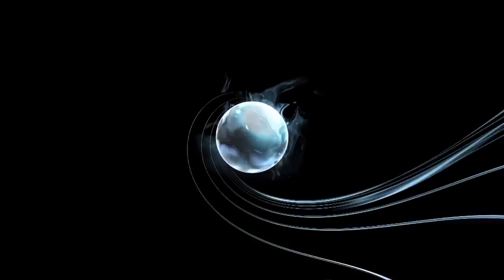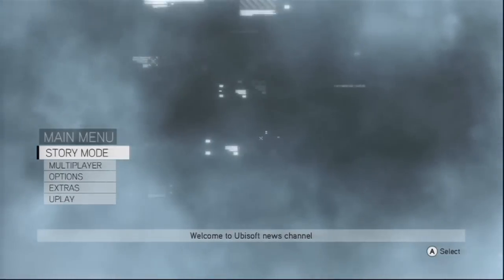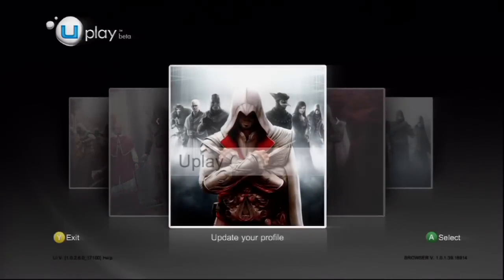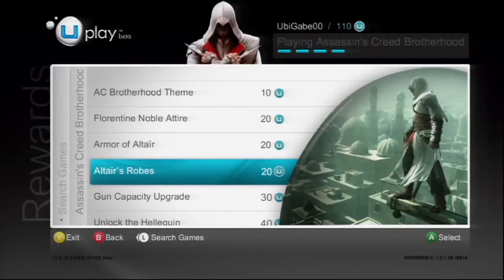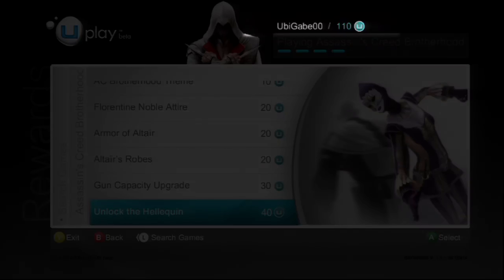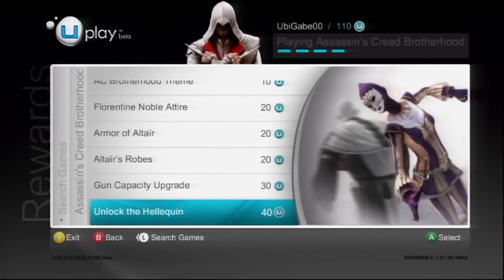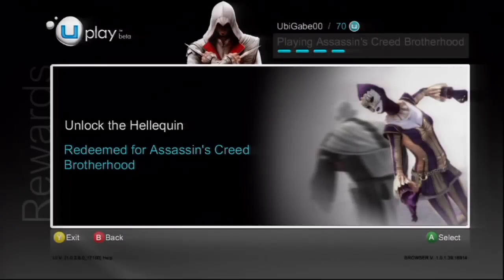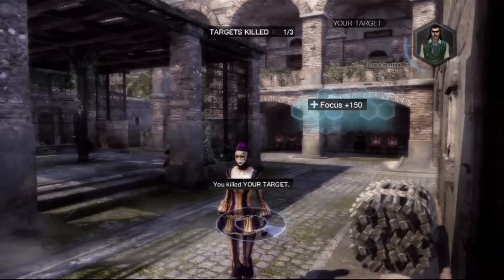Assassin's Creed Brotherhood - PC | PS3 | Xbox 360 - uPlay Rewards video game preview trailer HD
Assassin's Creed Brotherhood will continue the legend of Ezio as he takes on Rome while adding, for the first time ever, a multiplayer component to the Assassin's Creed videogame series. Players can choose from a wide range of unique characters, each with their own signature weapons and assassination techniques, and match their skills against other players from all over the world in different game modes. Assassin's Creed Brotherhood will be released for PlayStation 3 and Xbox 360 in November, with the PC version following in March 2011.

Assassin's Creed Brotherhood Limited Codex Edition (£69.99) for PC, PlayStation 3 and Xbox 360 includes:
* Assassin's Creed Brotherhood game
* Renaissance Collector Chest
* Exclusive Codex
* Map of Rome
* Assassin's Creed Lineage film DVD (prequel to the Assassin's Creed 2 videogame)
* Bonus DVD and game soundtrack
* Multiplayer characters cards
* 2 singleplayer missions: The Aqueduct and The Trajan Market
* 2 multiplayer characters: Harlequin and Officer
* 1 armor for Ezio